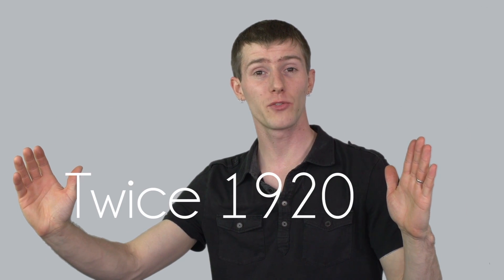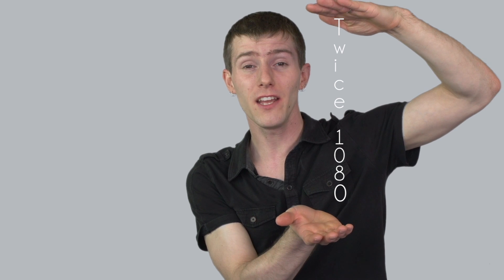4K vs 1080p as Fast As Possible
4K is coming. Better learn about it now!